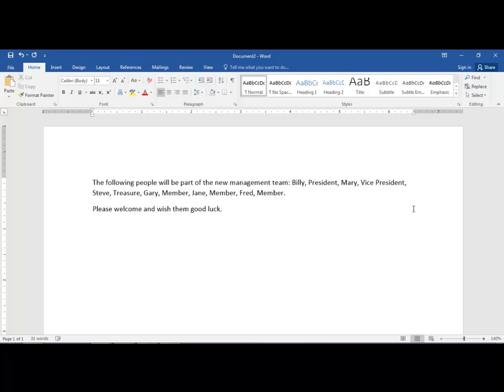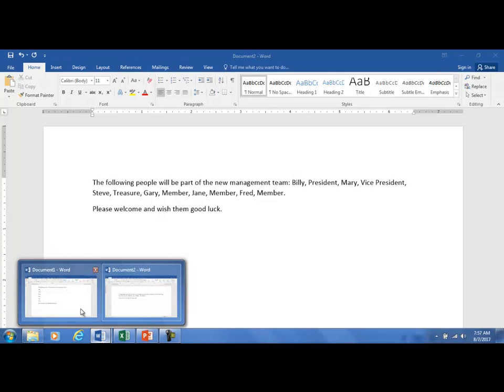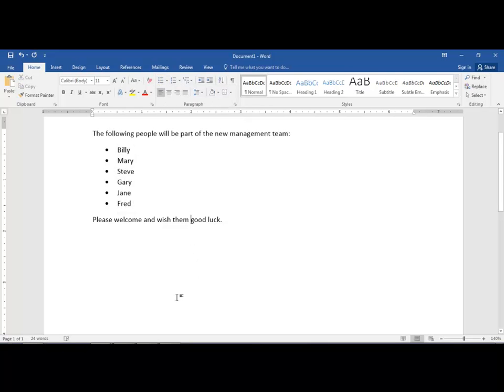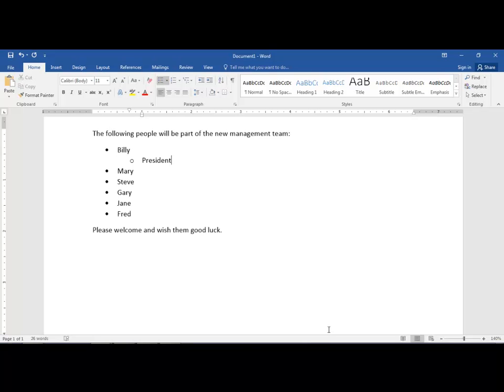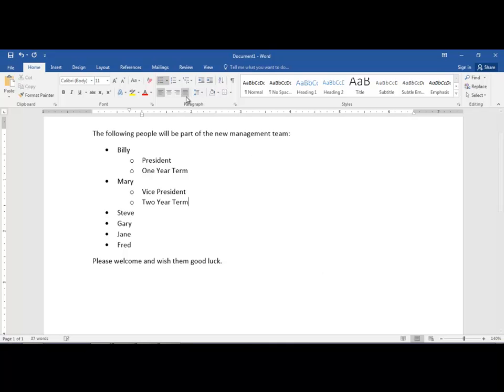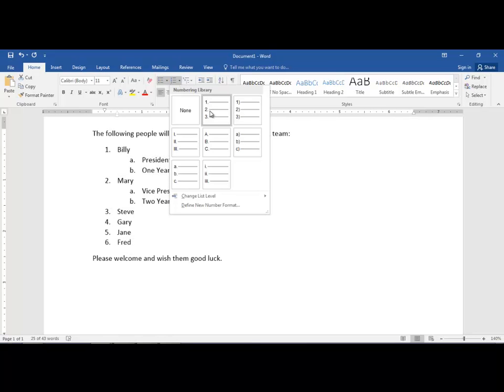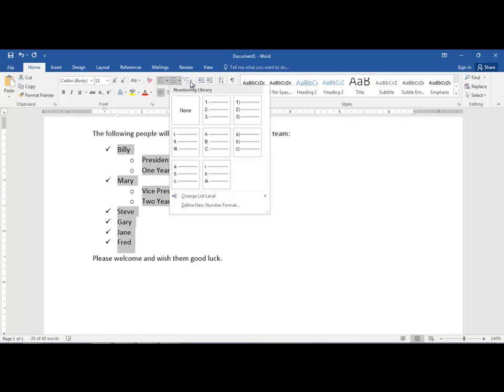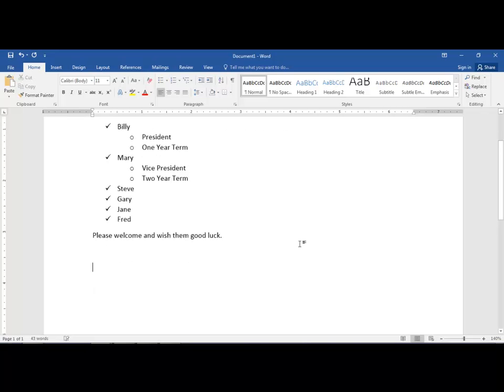W C1 V7